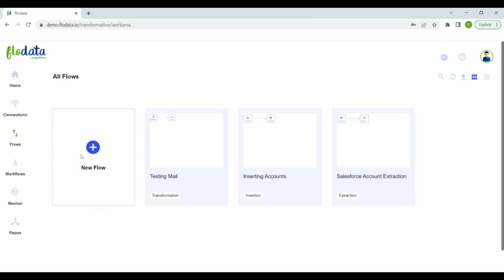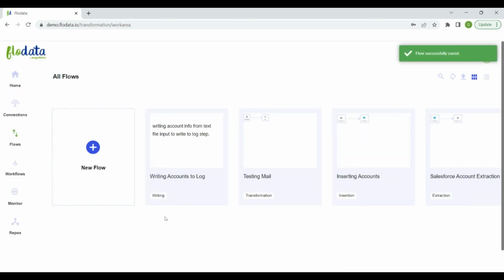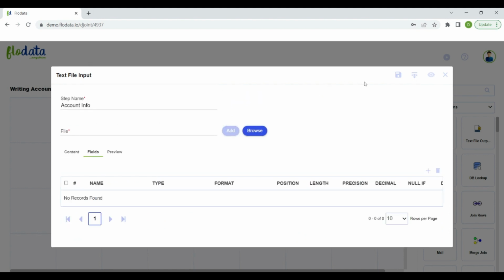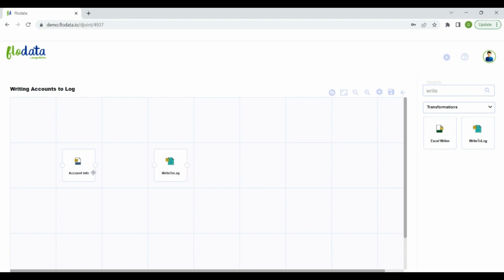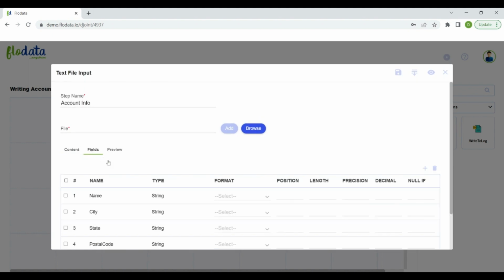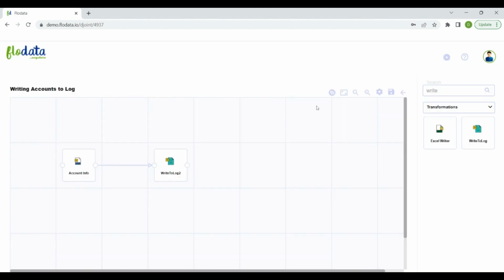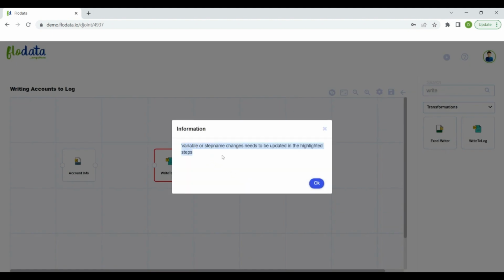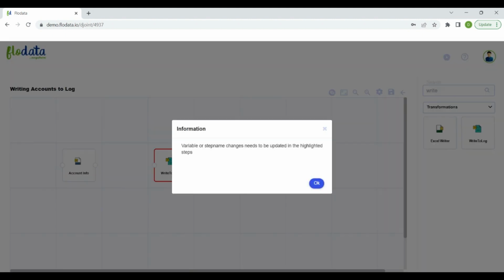FloData - Basics: Link, Unlink and delete steps